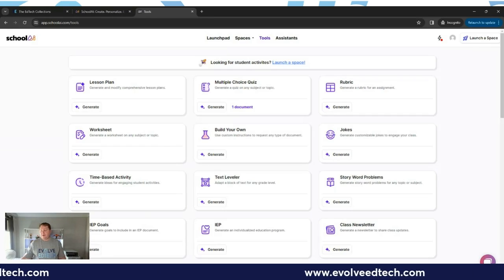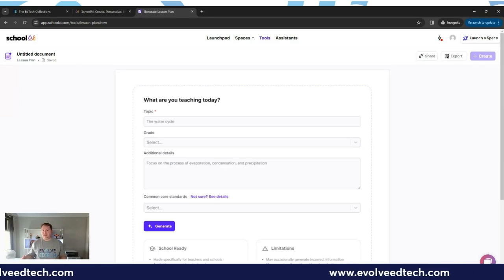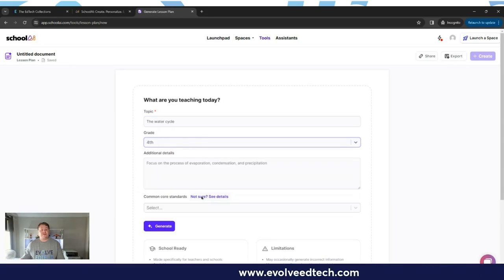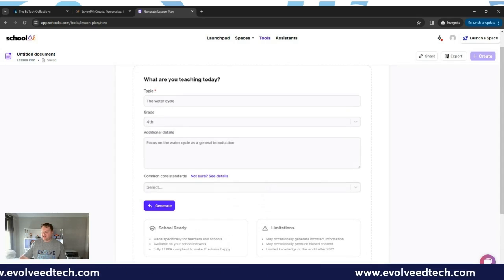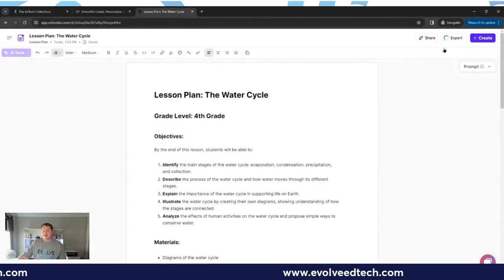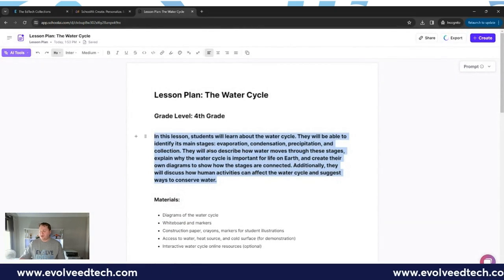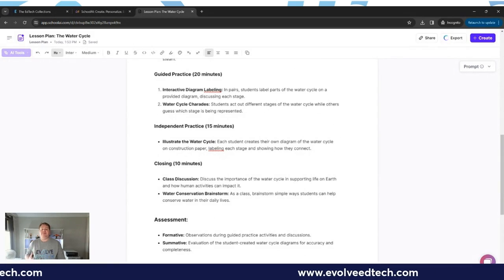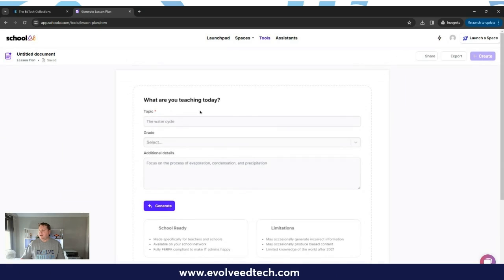Exploring Lesson Plans in SchoolAI | Have fun using EdTech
In this video, Tristan from Evolve EdTech shows you how easy it is to us AI with SchoolAI and create fully customisable and editable lesson plans in mere moments.

Explore how SchoolAI can help make you an even more efficient and effective educator and how you could use this tool with your students.

Have fun with edtech in the classroom, and see if SchoolAI is a tool that you could add to your edtech tool kit today!